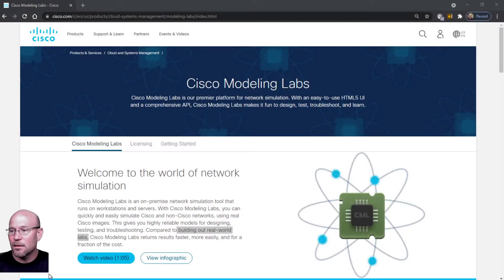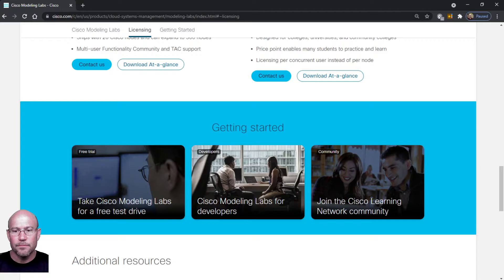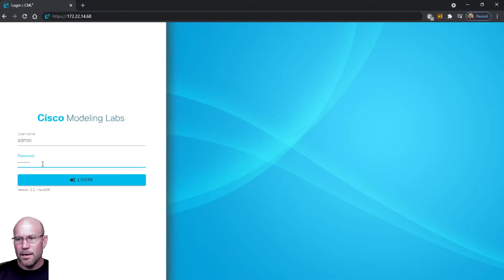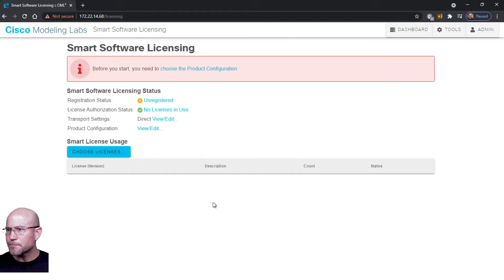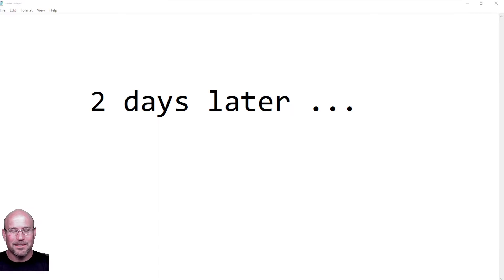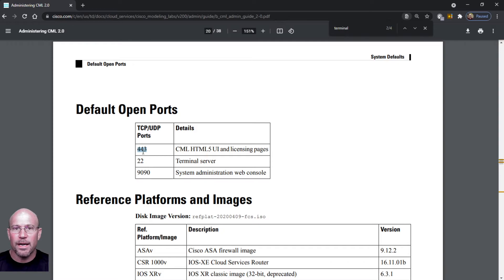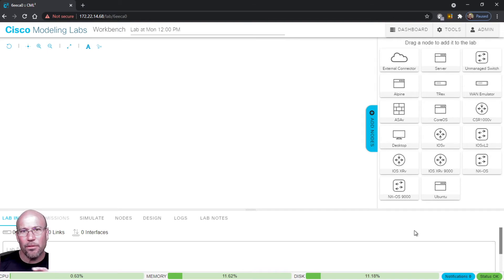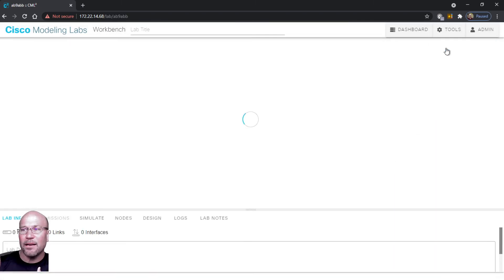cisco cml - intro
Cisco Modeling Labs (CML) - Intro

Different CML Options

Different CML Interfaces

License Token Registration

Images